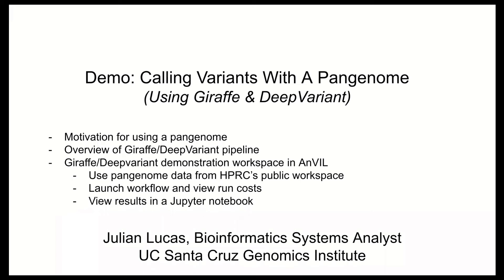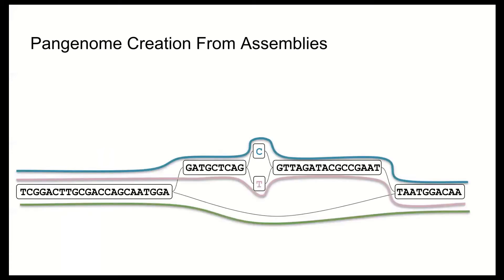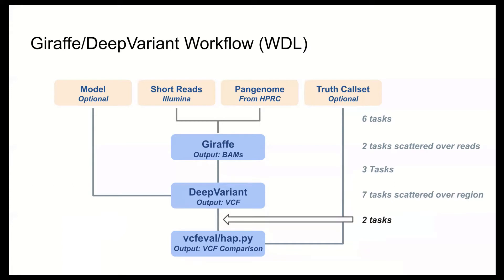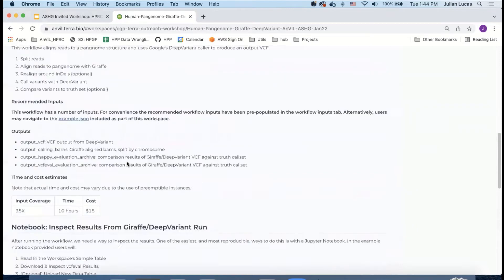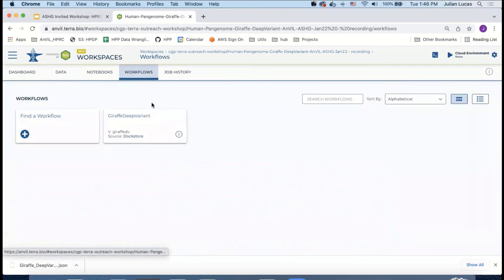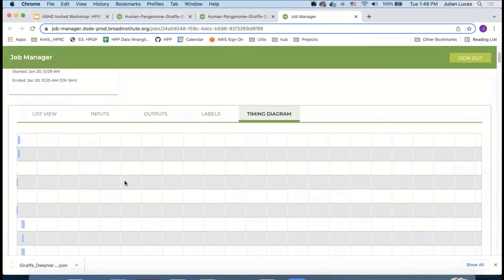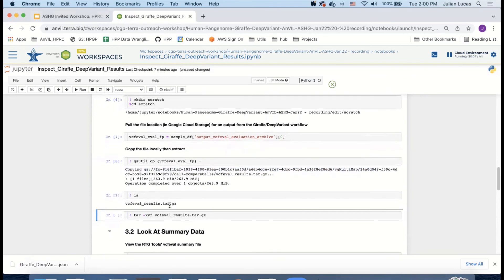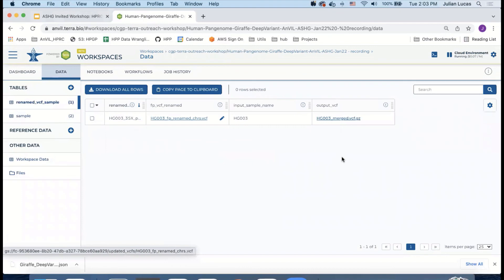Calling Variants with a Pangenome in AnVIL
This video from the Human Pangenome Reference Consortium (HPRC) discusses how the linear references being built by the HPRC will be used to create a Pangenome and the motivation behind using pangenomes. The demonstration then introduces users to how they can call variants using Giraffe and DeepVariant tools with a Pangenome reference in AnVIL. The workflow was developed by the VG team at UCSC (in particular Charles Markello, Adam Novak, and Jean Monlong). We thank the VG team for allowing us to use this work as a demonstration piece.

The open workspace is available here and requires a Terra account and billing project: